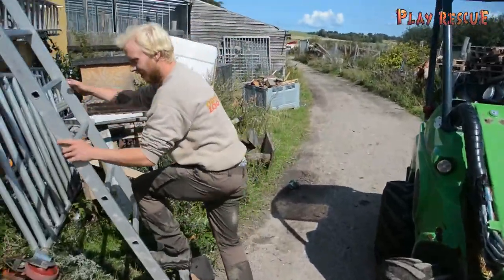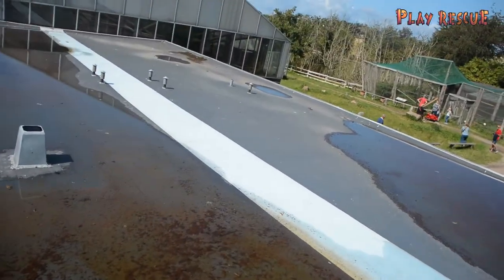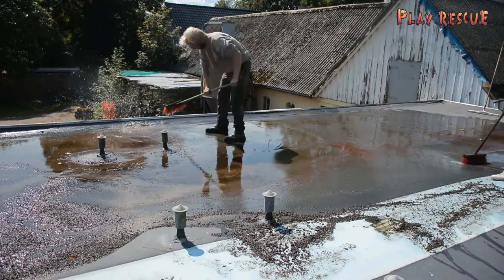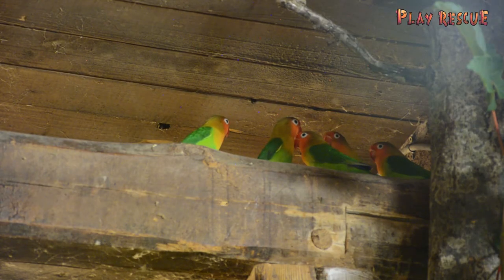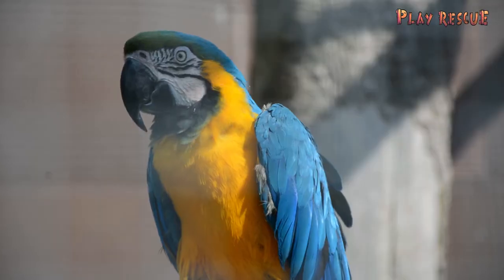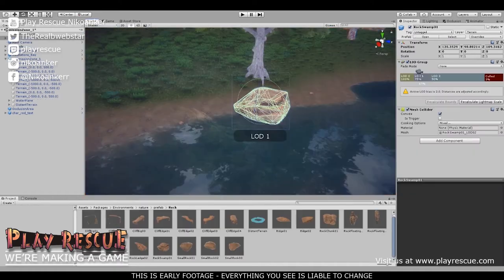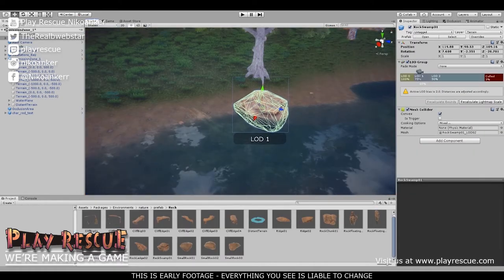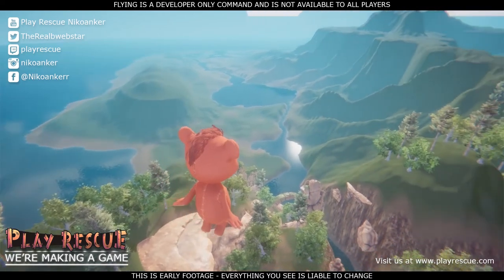Rescue animal story - From the rescue zoo - Rescue zoo is flooding part 2 + new rescue animals - E3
My name is Niko, and I live in Odsherred Zoo Rescue, home to over 600 rescue animals. We give a safe home to rescue animals from all over Europe, many of whom have been victims of animal testing, the illegal pet trade, or neglect and abuse.
We have many different animals here in the rescue, ranging from our big cats, lynxes, lemurs, foxes, camels, chameleon, iguana, racoons, gibbons, marmosets, porcupines, goats, horses, llamas, servals, vervet monkeys, and many, many more.

Rescue animal stories:
One of the more recent rescue stories is Kato, the beautiful big cat. He is a Caracal or desert lynx and was rescued from a private person in french that kept him in his apartment.

The fur-farm foxes:
Another recent story is about the last fur-farm foxes in Denmark, where we were part of a group of foxes.

Here at Odsherred Zoo Rescue, it is not only the most exotic animals like the big cats and foxes we rescue. We see many private people obtain animals that are either illegal pets or as small as guinea pigs and do not realize how big the commitment to caring for any animal can be. Because of that, the animals end up here in the rescue zoo, where we are ready to give them a good home.

We hope to educate and inspire with our animal rescue stories that we need to take better care of our animals and nature.

Join Niko live in the rescue zoo every Sunday on Twitch
10:00 AM CET - 18:00 PM CET.
2:00 AM PT-10:00 AM PT.

Where we’ll play games, visit the rescue animals, and follow the development of Rescue Wars Online, an up-and-coming PC game that will send 100% of its profits to the rescue zoo.

Our goal is to build Europe’s biggest rescue centre for exotic animals.

Donations help us support our existing residents and take in new rescue animals who need a home.